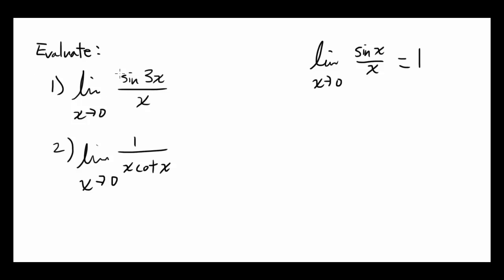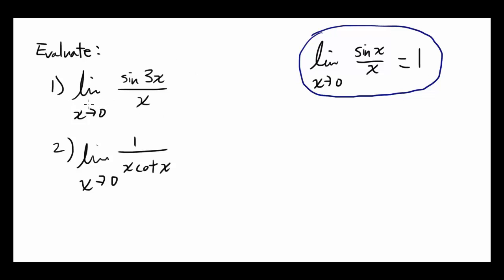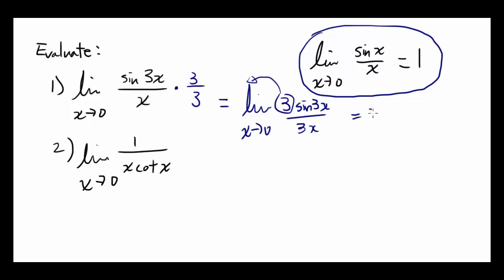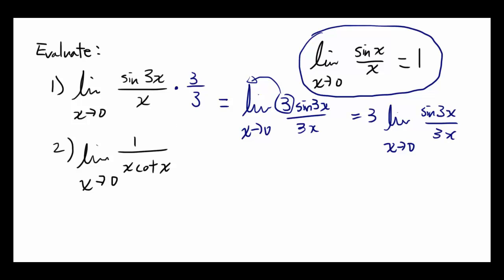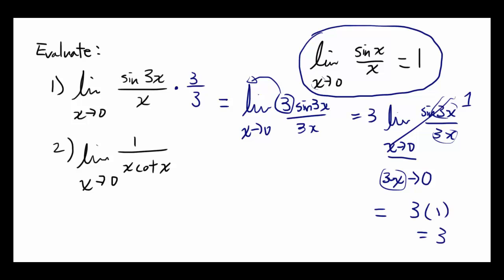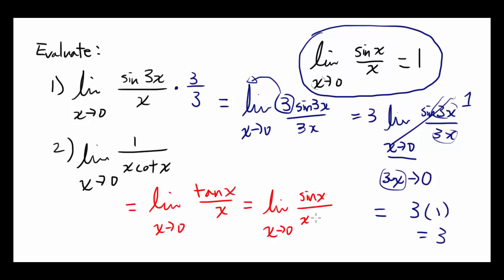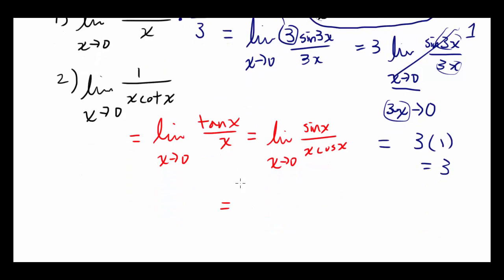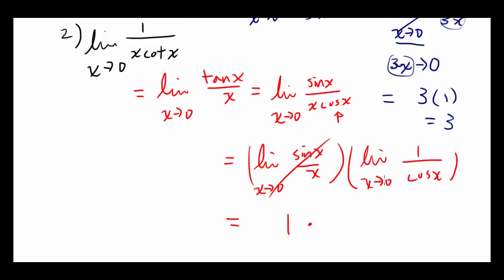Evaluating Limits: 6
Evaluating trigonometric limits.
For the first problem, try substituting u for (3x) - that might make the explanation clearer.